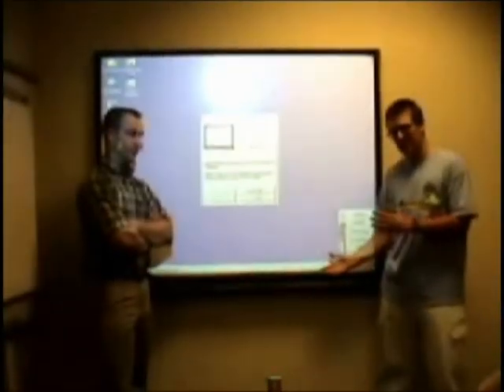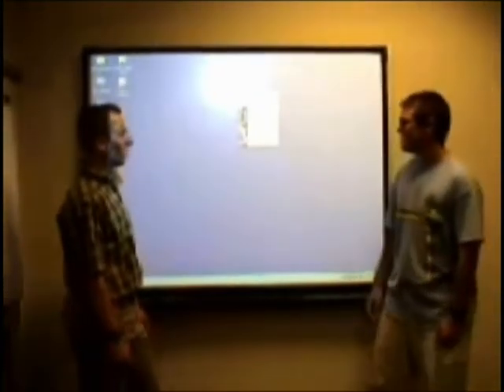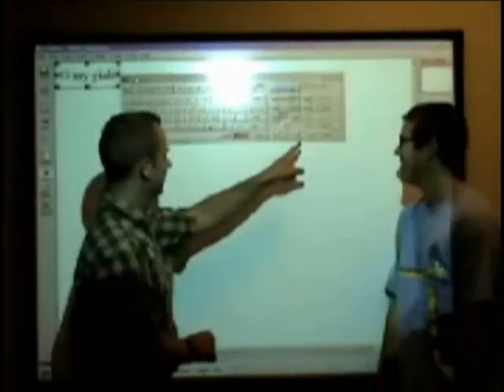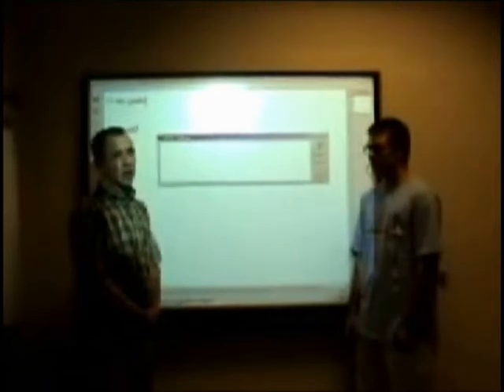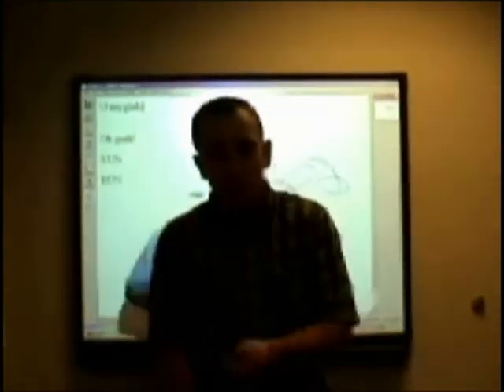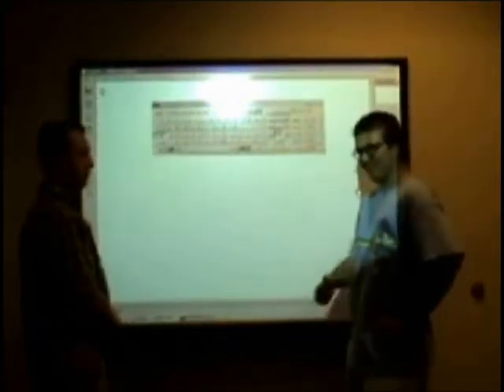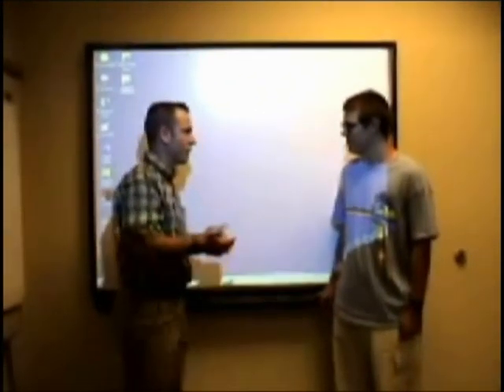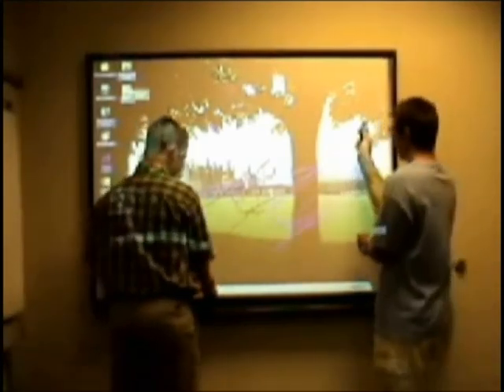How To Use A Smart Board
This is the Duck Eat Man Productions Introductory Course to Smart Boards